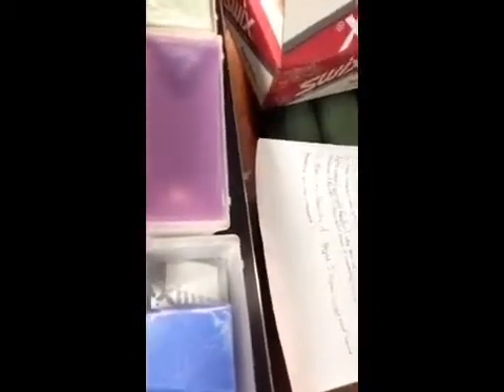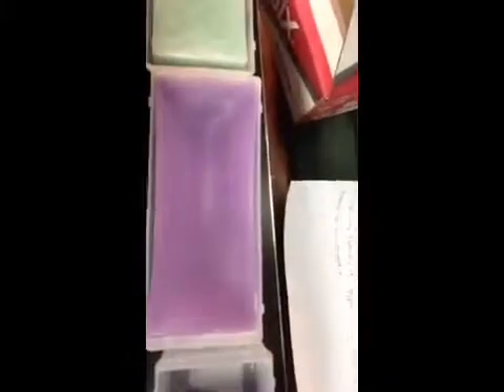The Chemistry of Ski Wax - Riley Selby